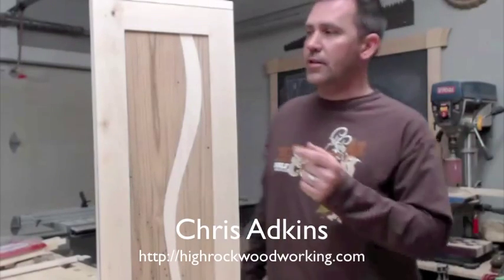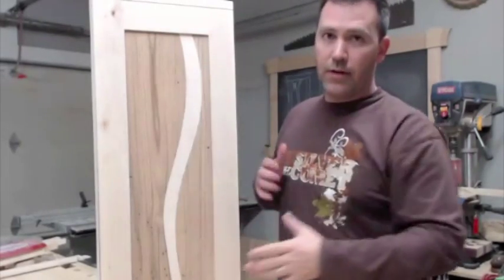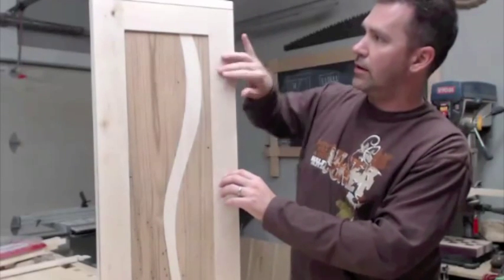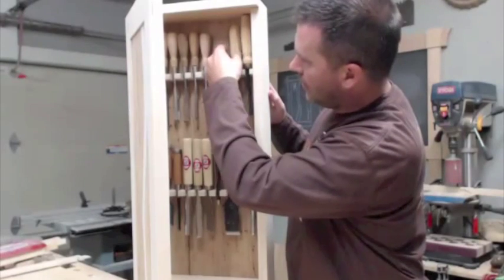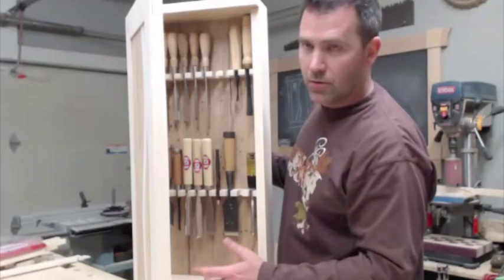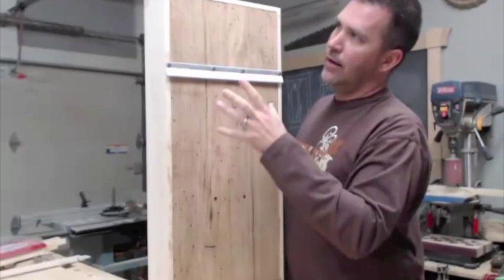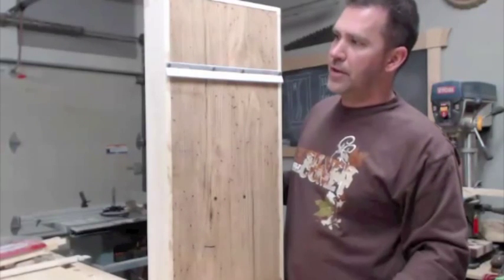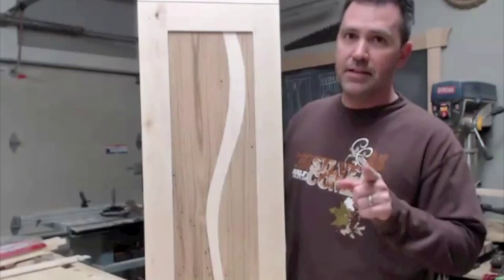Chisel Cabinet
Just a short video on a chisel cabinet I made.

Also, be sure to check out the MWA Podcast in iTunes!